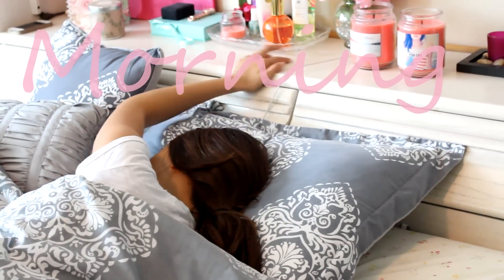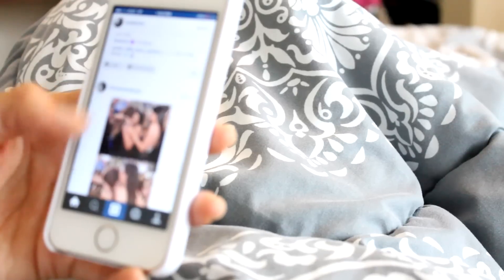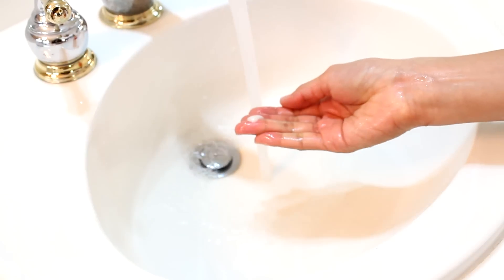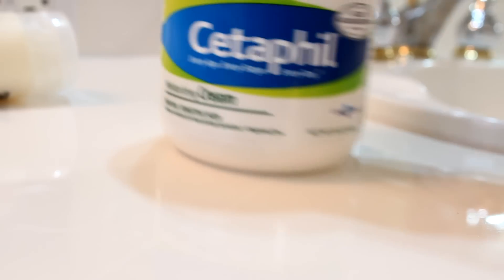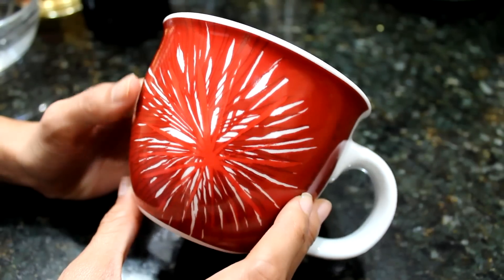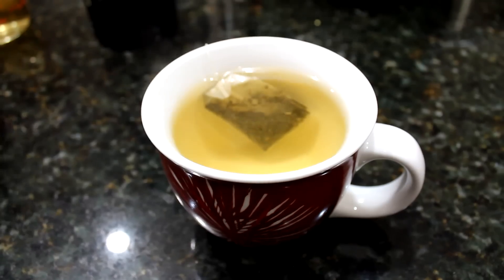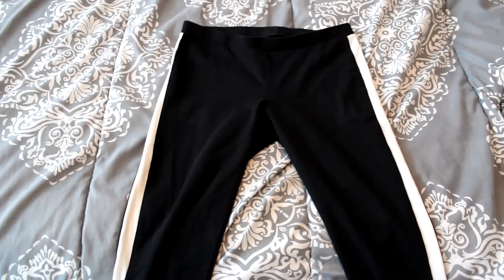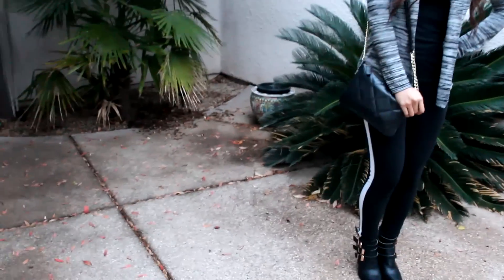My Current Morning Routine 2015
Hey guys! I hope you enjoyed my current morning routine for the winter time. Thank you guys so much for watching! :) Love you!

Products Used:
Murad Hydro'Dynamic Ultimate Moisturizer
Cetaphil Moisturizer
Mane 'n Tail Shampoo and Conditioner
Loreal Voluminizing Mascara
Nyx Coal Eyeliner

What I'm Wearing:
Leggings: Express
Cardigan: Express
Black V-neck: Forever 21
Socks: Target :D
Shoes: Lulus
Purse: Talbot

LINKS:
Luxury For Princess Hair Extensions:

Current Morning Routine, Morning Routine, Morning Routine 2015, Spring Morning Routine, Spring Morning Routine 2015, Summer Morning Routine